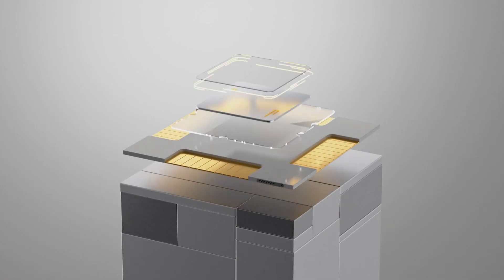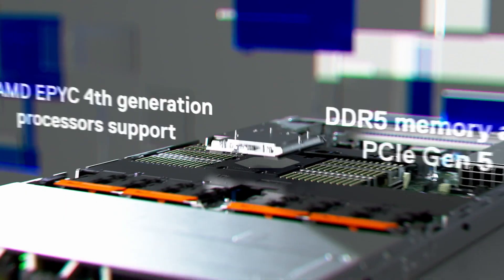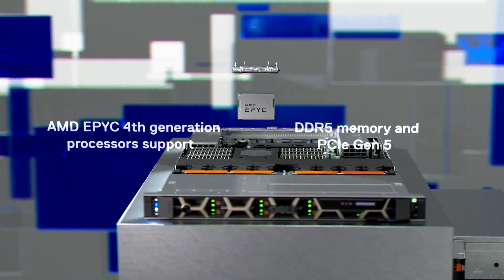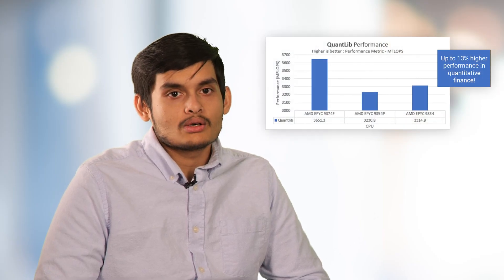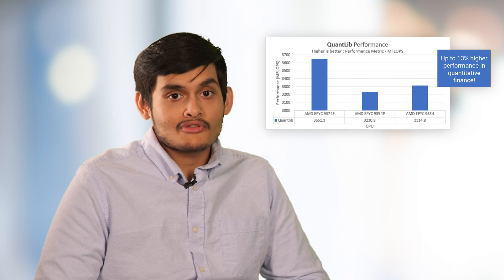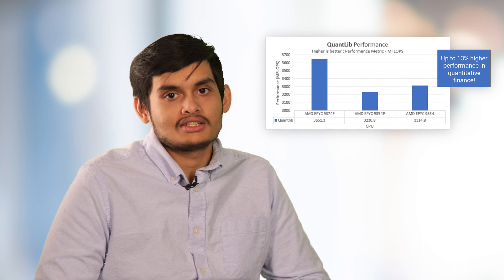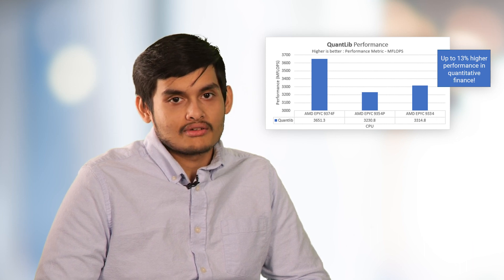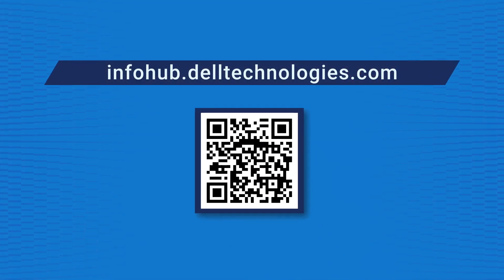Win at FinTech with PowerEdge R7615 powered by AMD EPYC 9374F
Dell PowerEdge R7615 with 4th Generation AMD EPYC 9374F provides up to a 13% performance gain over Dell PowerEdge R7615 with 4th Generation AMD EPYC 9354P for financial trading benchmarks. This video looks at CPU benchmarks for three R7615 32-core based CPU configurations and highlights key features that enable businesses enterprises to host different workloads.